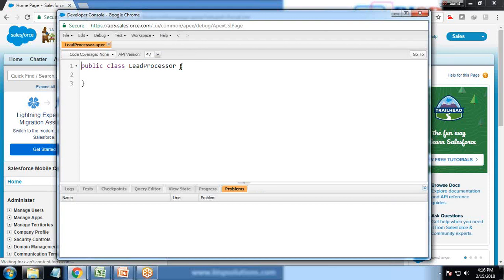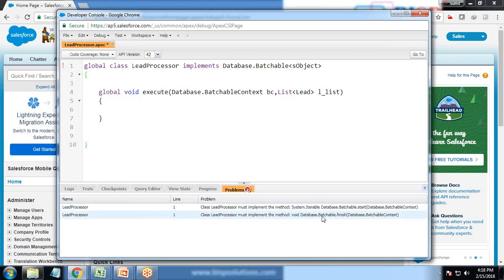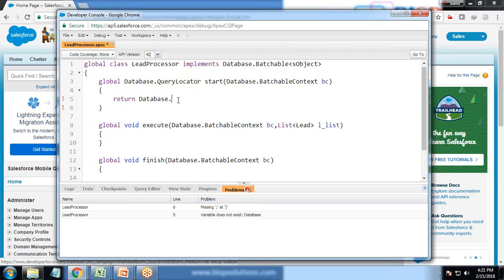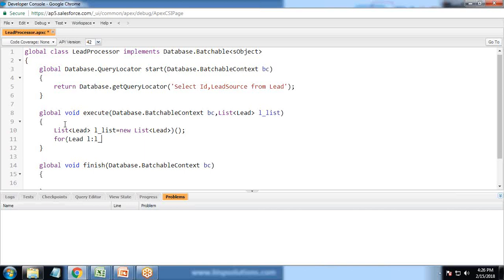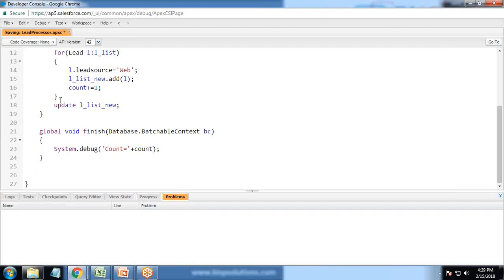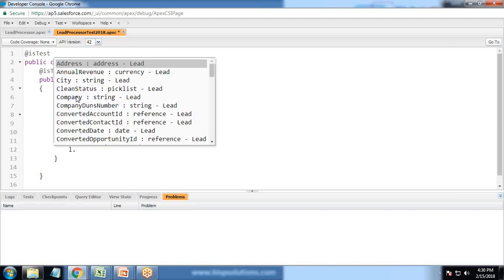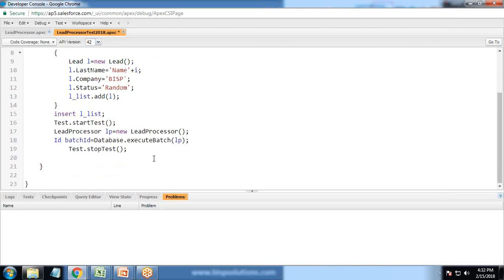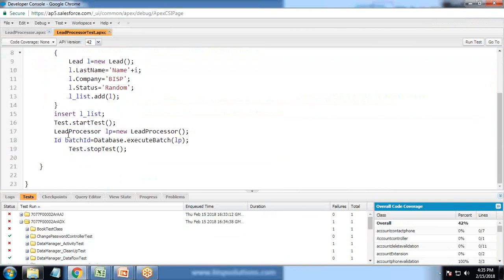Salesfroce Advance Development| Salesforce batch apex class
In this video, our experts will be demonstrating how to create batch apex class in salesforce. Batch apex is used to run large jobs. We will process a large number of records on a daily basis, probably the cleaning of data or maybe deleting some unused data. Batch Apex is specially designed for processing a large number of records has greater flexibility in governor limits compare to synchronous code.